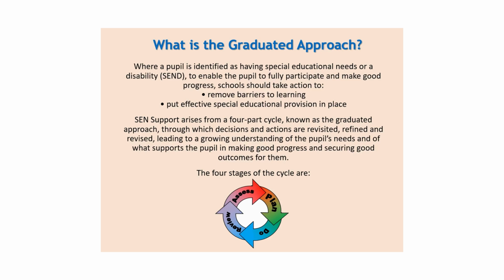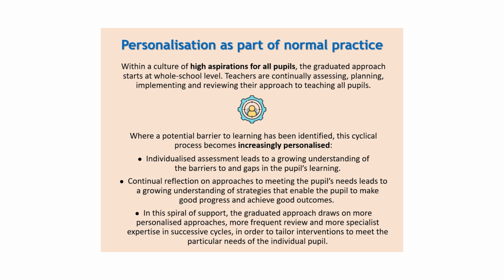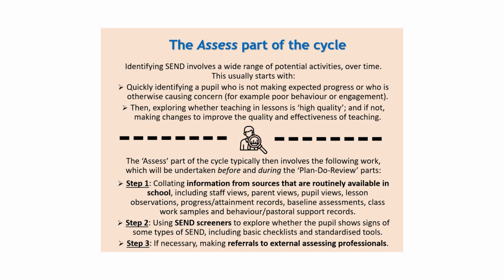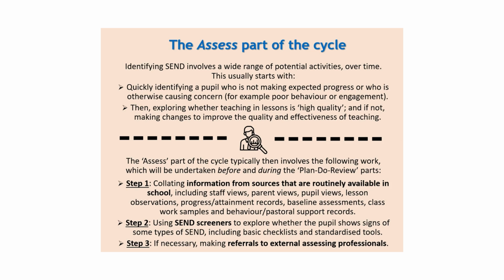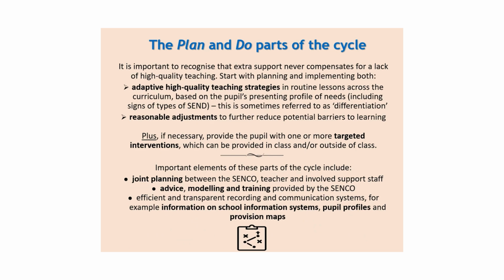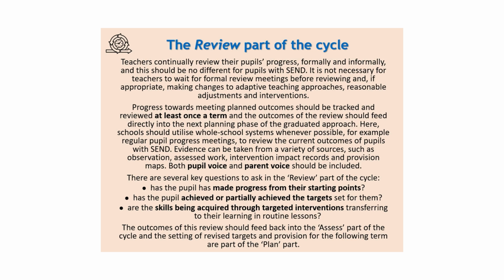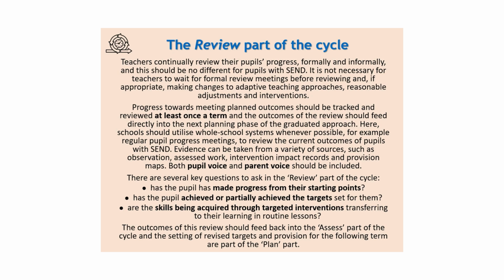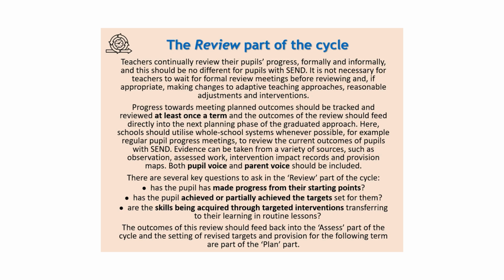The Graduated Approach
Watch this short video to find out what the 'Graduated Approach is', including the Assess-Plan-Do-Review cycle.